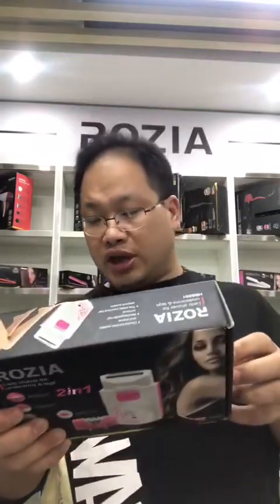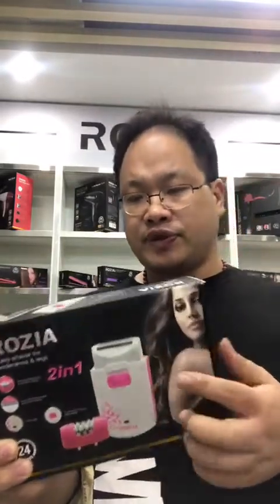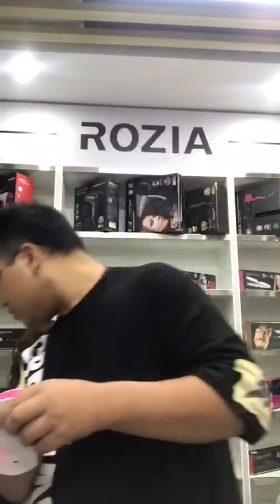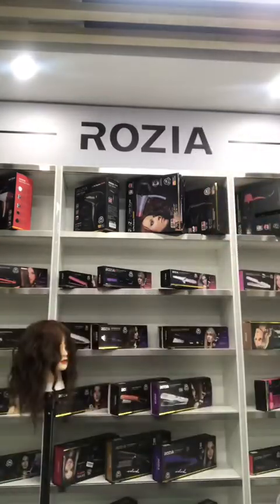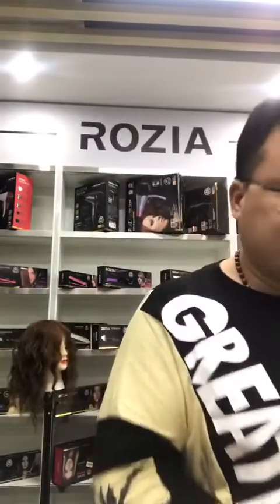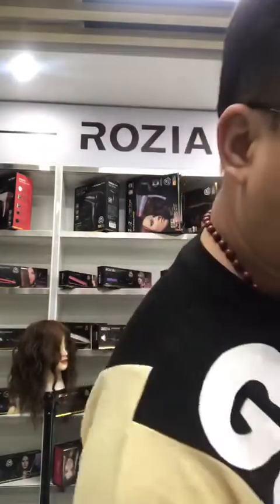Rozia HB6001 epilator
Rechargeable Hair Remover Charging Time: 8 huors NI-CD long-last Power Work Time: 40 Minutes Power: 3W Voltage: 220-240V Frequency: 50Hz Plug: European Standard